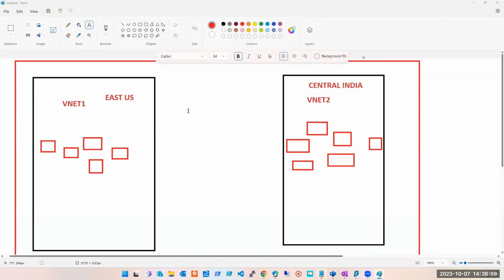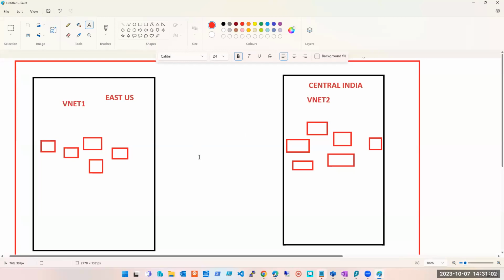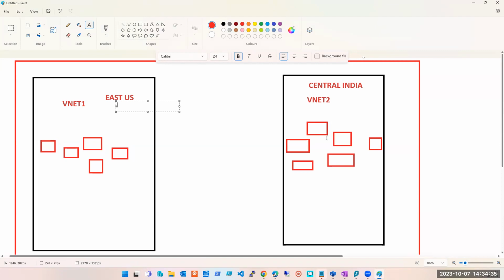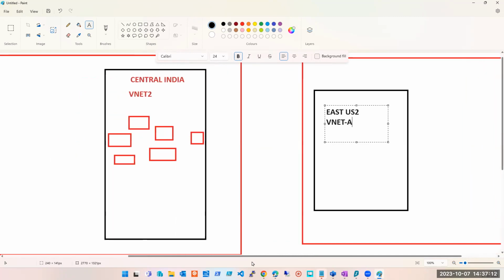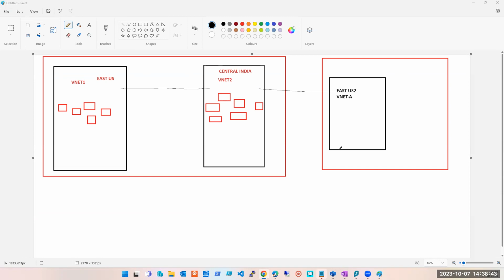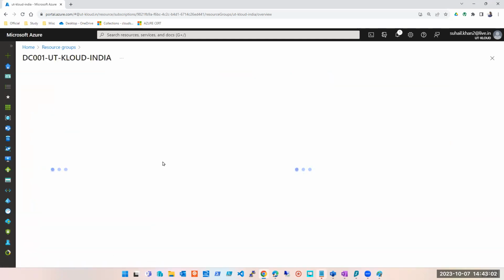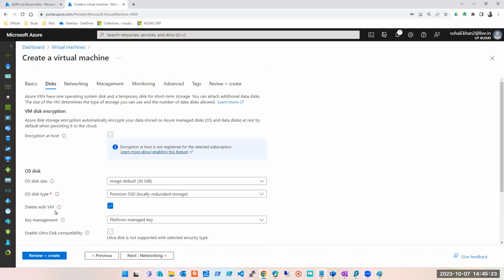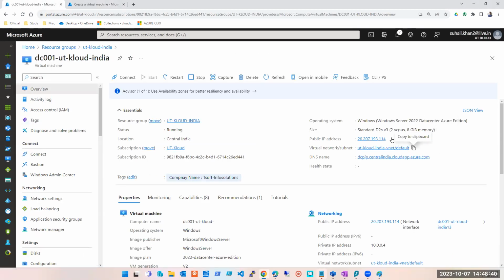Session18 A Azure Network, VNET, VNET Peering across subscription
The purpose of this session is to cover Topics- Azure Network, VNET, VNET Peering across subscription